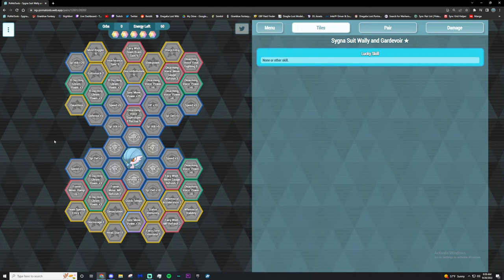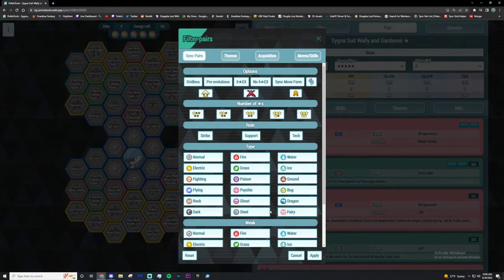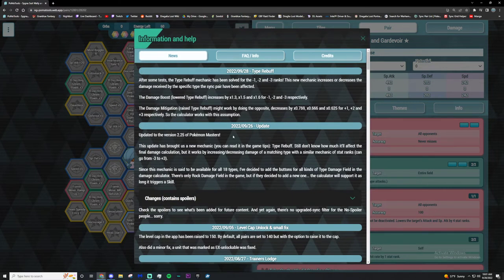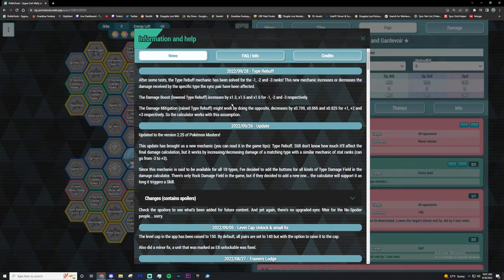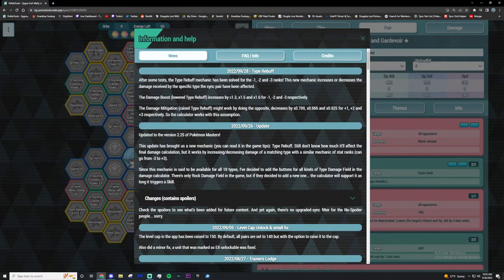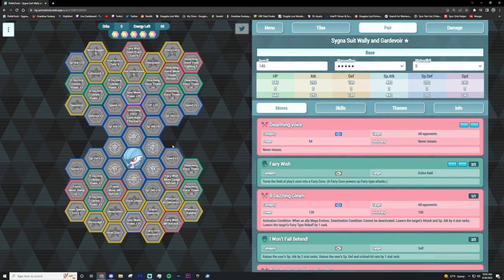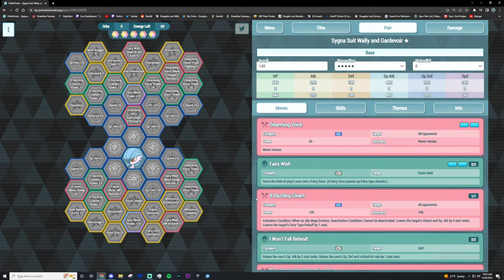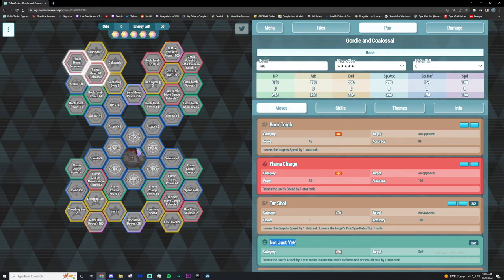This new mechanic looks BROKEN! Type Rebuff EXPLANATION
Can't wait for Rebuffs to be on majority limited units once again :^)